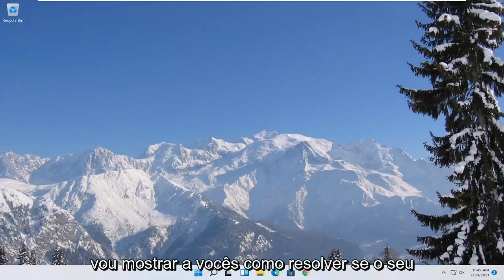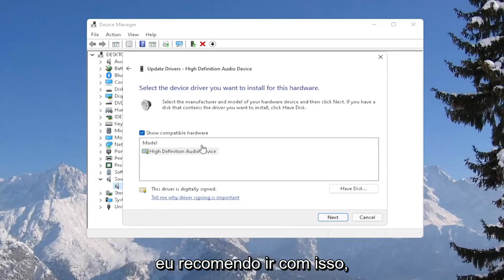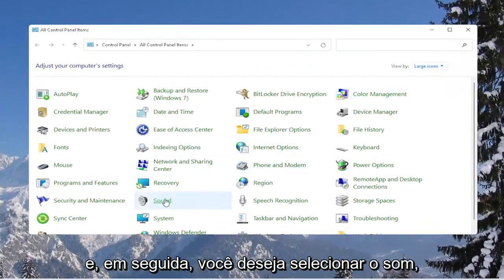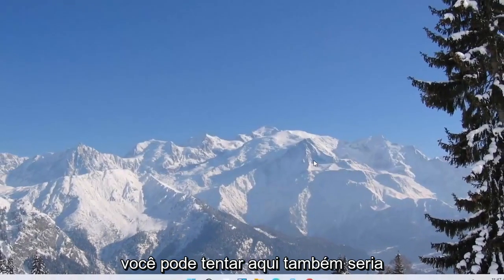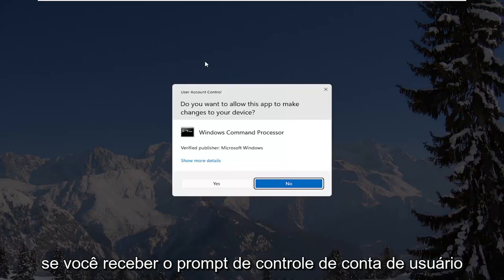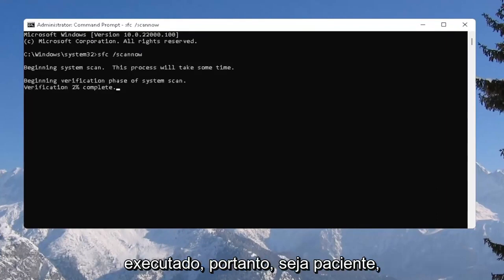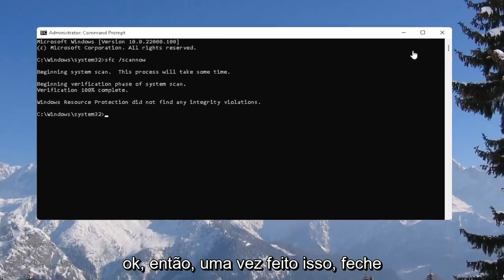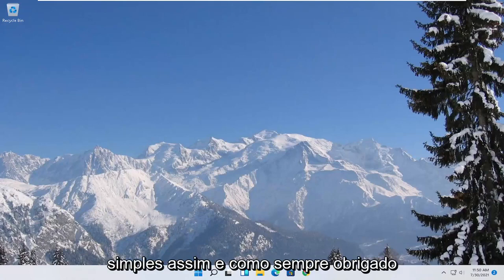Sem áudio após a atualização do Windows 11?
Como corrigir: Sem som após a atualização do Windows 11 - Falta de som [Resolvido]

Os problemas de som no Windows geralmente não são devidos a um problema físico com a placa de som ou o dispositivo de áudio. Embora esse possa ser o seu caso, é mais comum que os problemas relacionados ao som tenham algo a ver com o software do seu computador.

Sempre que você atualizar para a versão mais recente do Windows 11, poderá encontrar novos recursos e correções interessantes. Infelizmente, grandes atualizações podem trazer novos problemas, e alguns dos mais comuns são relacionados ao áudio.